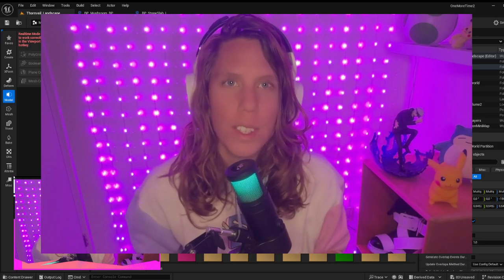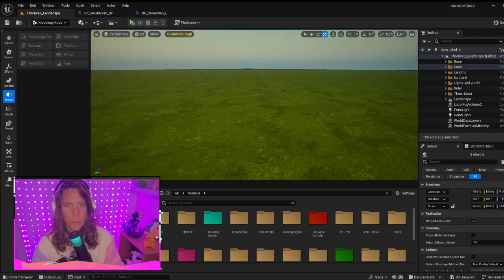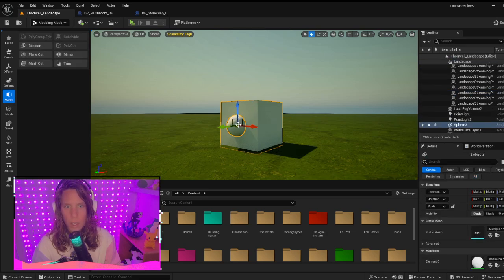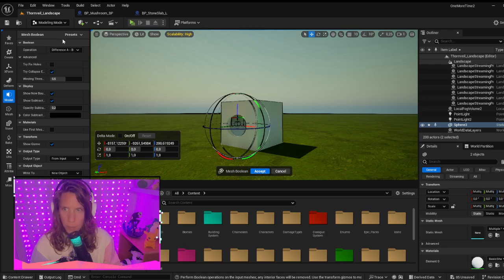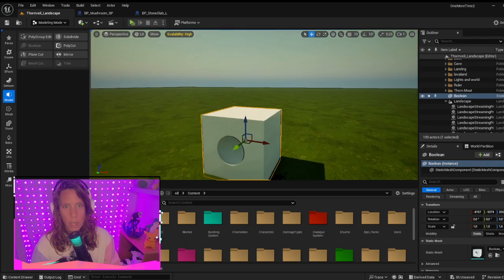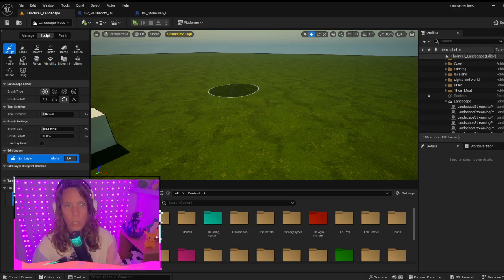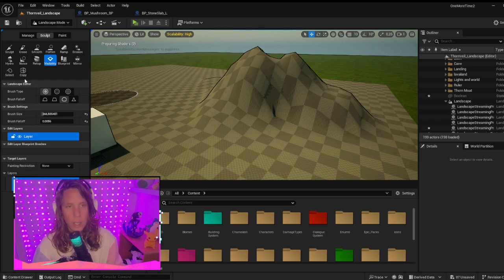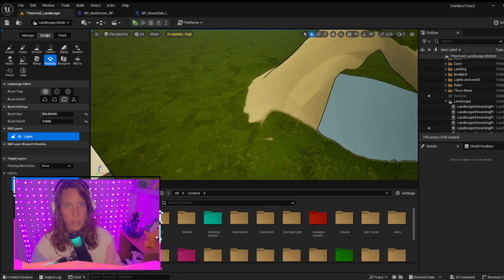How to cut Meshes or Landscapes | UE5 Mesh Boolean Tutorial (Quick & Easy)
Want to carve out tunnels, doorways, or underground entrances in Unreal Engine 5? In this UE5 tutorial, I’ll show you how to cut clean holes into static meshes and landscapes using the built-in Mesh Boolean tool in Modeling Mode. Whether you're building a survival game, fantasy world, or open terrain—this quick guide will get you there fast.

👉 You’ll learn how to:
- Use Difference B-A operations to carve holes.
- Make caves entries in your landscape.
Use it in stylized, hand-drawn worlds (like my game!)